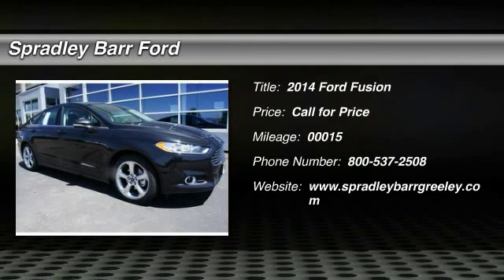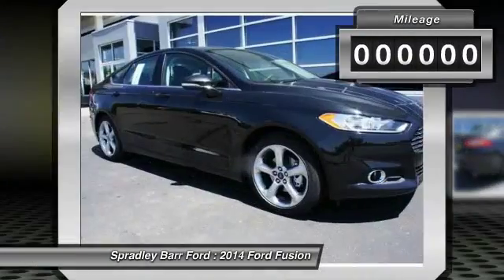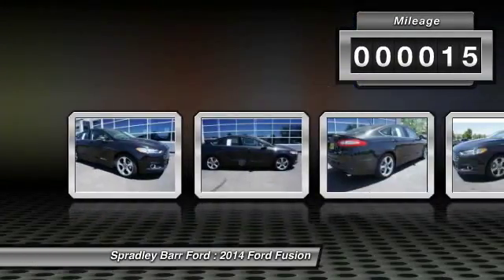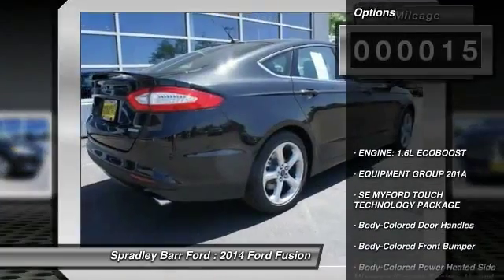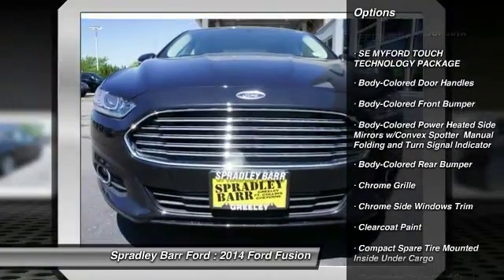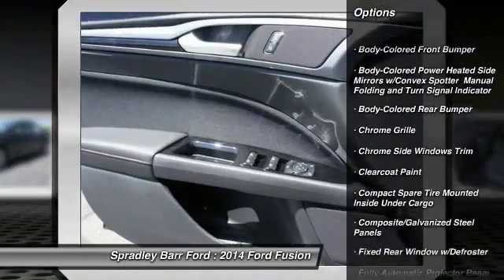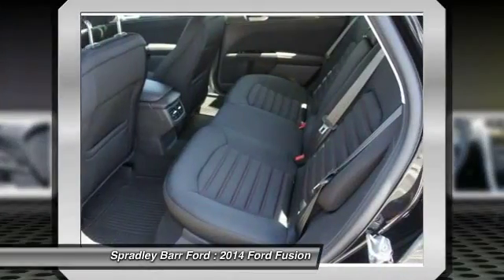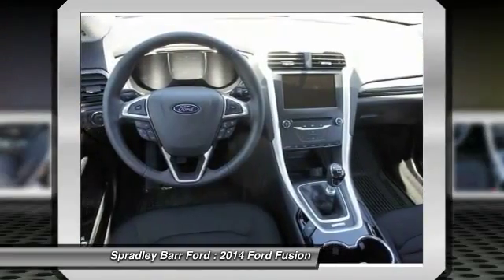2014 Ford Fusion Greeley CO R68415